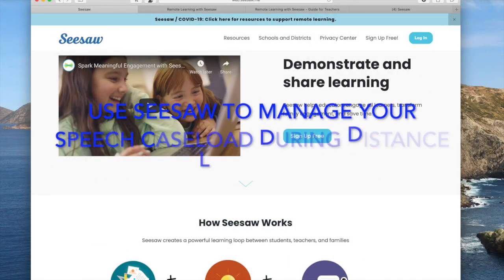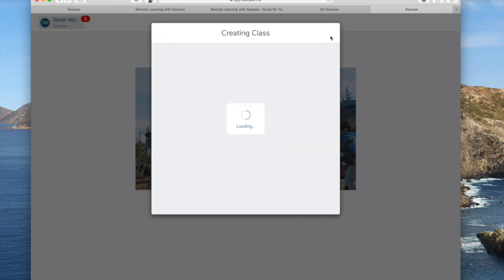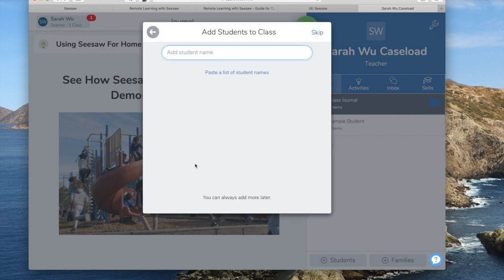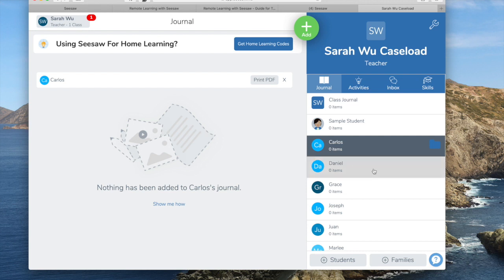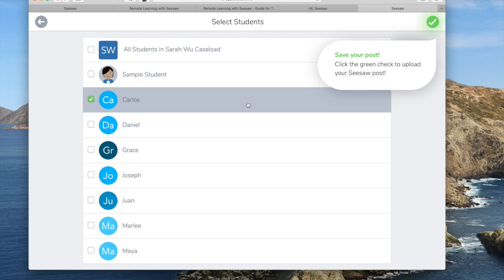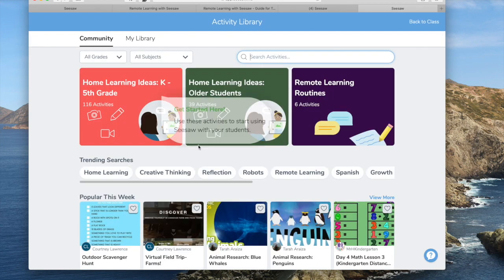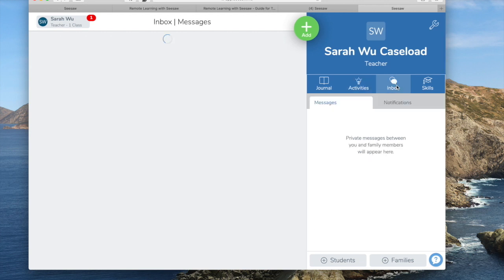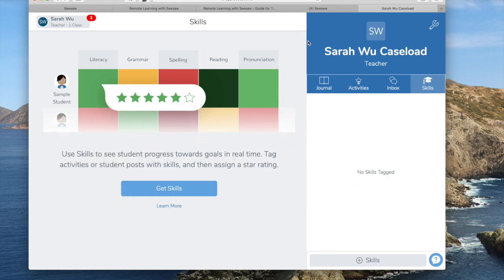Seesaw Tutorial for Speech Pathologists to Communicate with Parents over Distance Learning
How are you managing your parent communication during distance learning? Seesaw might be the best thing around for speech paths to share student work or homework with parents in a secure and private way. I've heard that for Google Classroom you need to create a separate class for each student (because if you have one class, all the students can see everything). Seesaw is way better because just by changing one setting it is private: the student and the student's family are the only ones who can view the account. Watch the video Seesaw Tutorial for Speech Pathologists to learn what Seesaw is all about. I think this tool is valuable to use to communicate with parents even after distance learning ends.